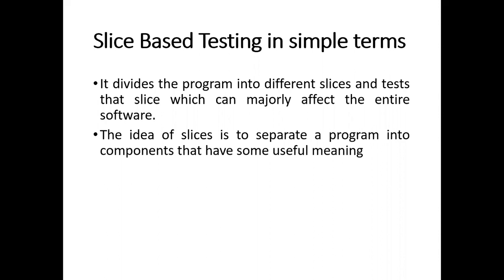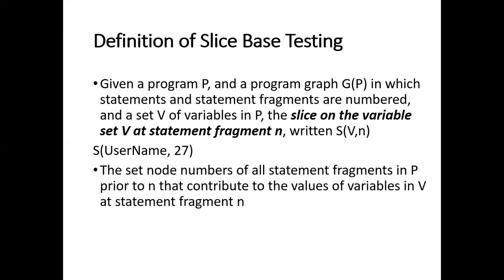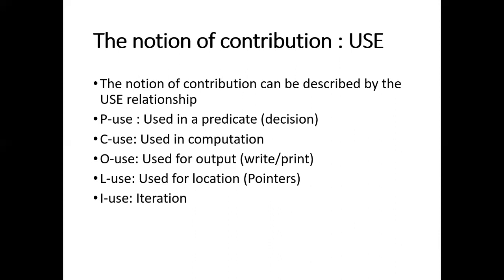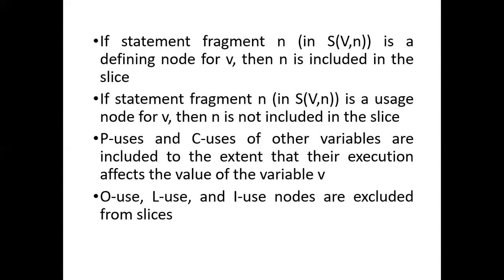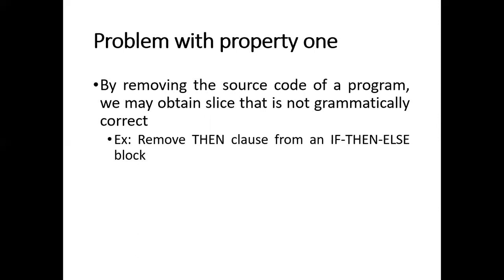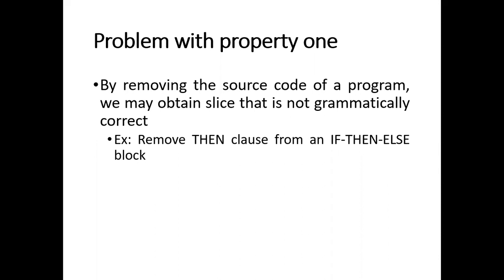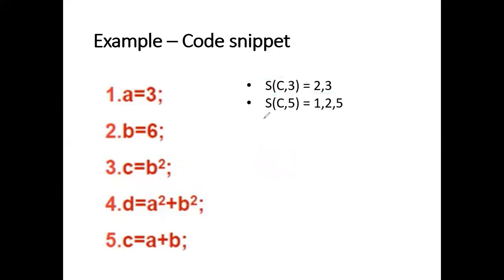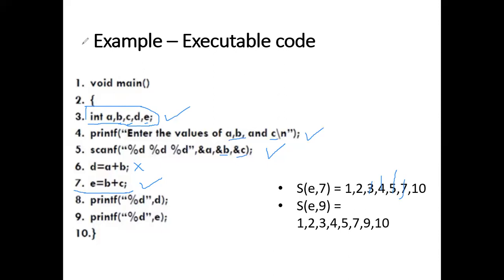Slice based testing